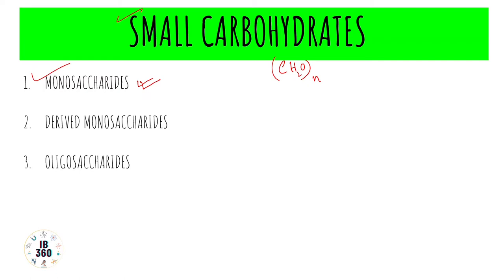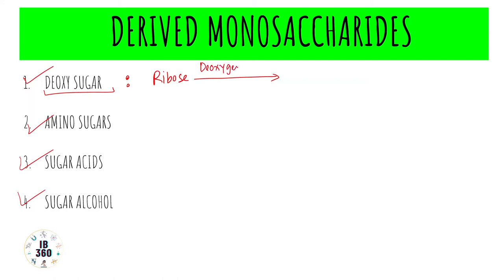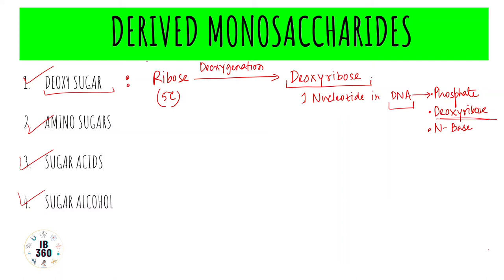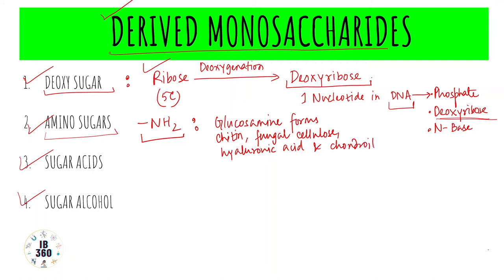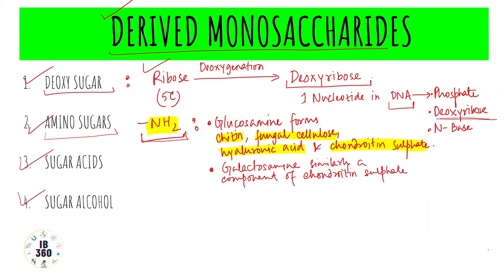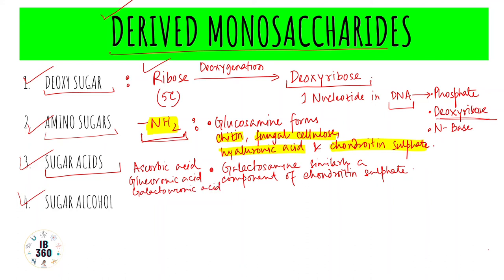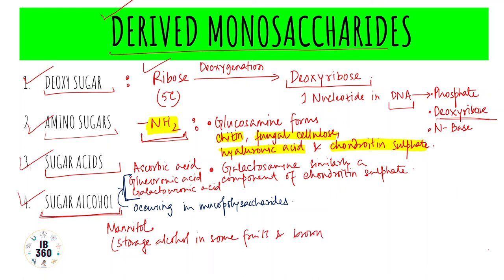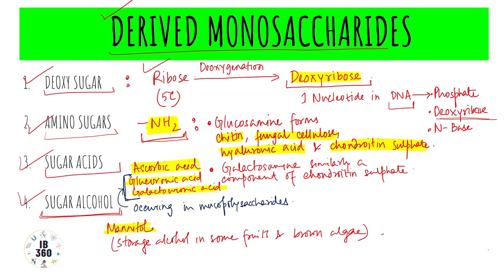IB Molecular Biology : Derived Monosaccharides 💜😊🎉 IBDP IS WORTH IT WITH IB360 !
IS THE IB DIPLOMA WORTH IT ? SURE !

IB 360 - THE PERFECT IB STUDY GUIDE

IB 360 brings to you Complete Coverage of IB Syllabus , IB Solutions Both For HL/SL

In this Video we discuss in General about Eukaryotic Cell which is included in IB biology syllabus .

In this Video we Start with Membrane Transport and proceed towards  Bulk Transport

IB 360 will bring further More IB videos , IB Concepts , IB strategy , IB books and lot more .

Time Stamps :
0:00 Intro
0:07 Quick Recap of Carbohydrates
01:12 Derived Carbohydrates
8:35 Outro

IB
IGCSE QUESTIONS
IB PHYSICS
IGCSE MATHS
IGCSE CHEMISTRY
IB PAST YEAR QUESTIONS
IB PAST YEAR PHYSICS QUESTION
IB PAST YEAR MATHS QUESTION
IB TEACHERS
IB PHYSICS TEACHER
IGCSE PAST YEAR PAPER
IGCSE SOLVED
HOW TO  GET PERFECT SCORE IN IGCSE
HOW TO  GET PERFECT SCORE IN IB
WHAT IS IB
IB SYLLABUS
IB MATHS TEACHER
IB PHYSICS TEACHER
IB CHEMISTRY TEACHER
IB SOLVED
IGCSE TOPPER
IGCSE PHYSICS
IGCSE MATHS
IGCSE CHEMISTRY
IGCSE BIOLOGY

IB
IGCSE QUESTIONS
IB PHYSICS
IGCSE MATHS
IGCSE CHEMISTRY
IB TEACHERS
IB PHYSICS TEACHER
IGCSE SOLVED
WHAT IS IB
IB SYLLABUS
IB MATHS TEACHER
IB PHYSICS TEACHER
IB CHEMISTRY TEACHER
IB SOLVED
IGCSE TOPPER
IGCSE PHYSICS
IGCSE MATHS
IGCSE CHEMISTRY
IGCSE BIOLOGY